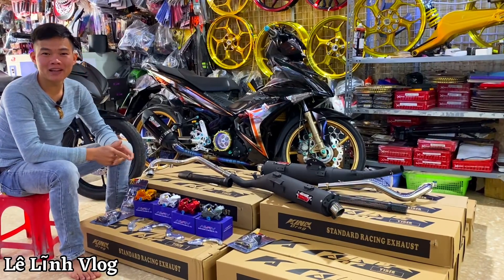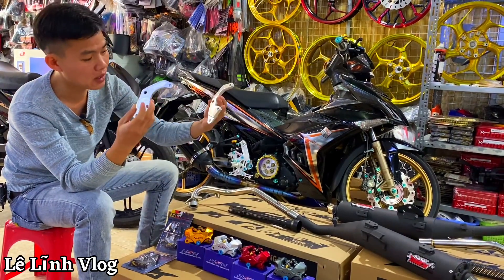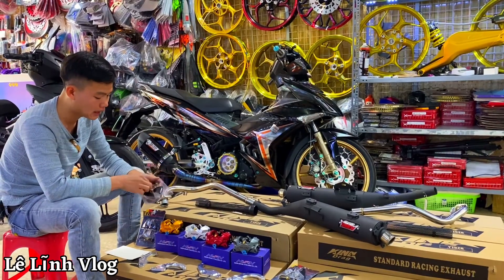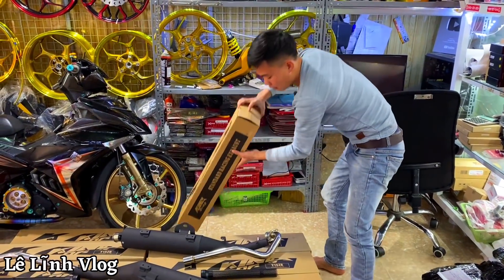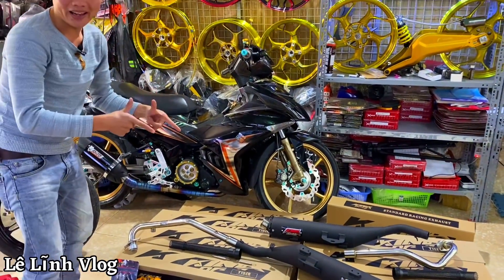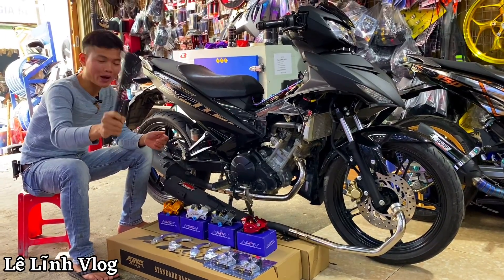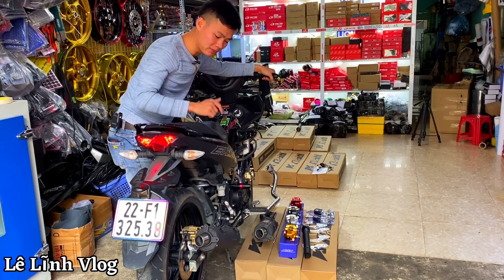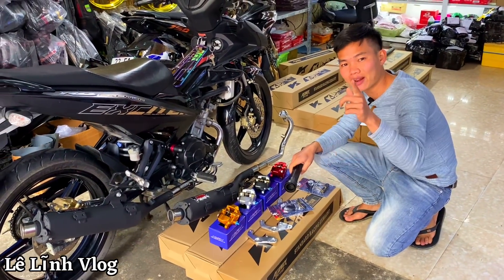Tết Này Chơi Pô Gì Cho Exciter155 VVA_Test Pô Tăng King drag Cực Hay_Heo Nisin Cùng Quà Cuối NămLLVL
Tư Vấn - Mua Hàng - Thắc Mắc Về Phụ Tùng - Phụ Kiện - Dịch Vụ Và Chế Độ Bảo Hành.
 Lê Lĩnh ( LLVL )
Đc: Thị Trấn Vĩnh Lộc - Huyện Chiêm Hoá - Tỉnh Tuyên Quang
Shop Độ Xe Lê Lĩnh
facebook : các bạn tìm số ; 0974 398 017  ra luôn 👉🏻 Lĩnh Lê
Zalo : các bạn tìm số; 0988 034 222 ra luôn 👉🏻Lê Lĩnh
Kênh Youtube Chính Thức Và Duy Nhất Của Lê Lĩnh Vlog

- Bản Quyền Thuộc Về : Lê Lĩnh vlog
-Vui Lòng Không Reup dưới mọi hình thức

❇️Lưu Ý : Ngoài 02 Số Điện thoại trên thì mình không dùng thêm bất cứ số nào khác tránh mọi hình thức lừa đảo?

Thường xuyên theo dõi những clip mới nhất và Ủng hộ Lê Lĩnh vlog tại:

✅TƯ VẤN ĐỘ, CHẾ , SƠN, PHỤ KIỆN TRANG TRÍ , ĐỒ CHƠI EXCITER _ WINNER X _ SH _ YAMAHA_HONDA _ PKL _ PHỤ TÙNG CHÍNH HÃNG
HONDA WIINNER X TURBO ft _REPSOL 【FULLY CUSTOMIZED】